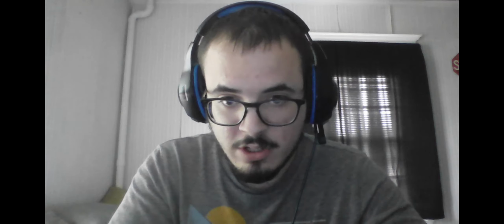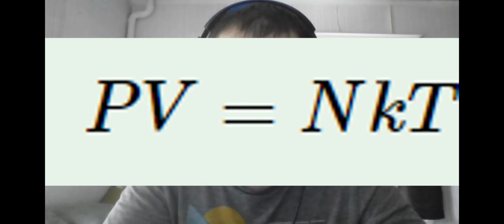Thermal Physics Tutorial #3: Ideal Gas Law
Hello everyone,

For this tutorial video, I would like to explain what the ideal gas law is, and how it can be used to predict the behavior of a gas with reference to temperature.